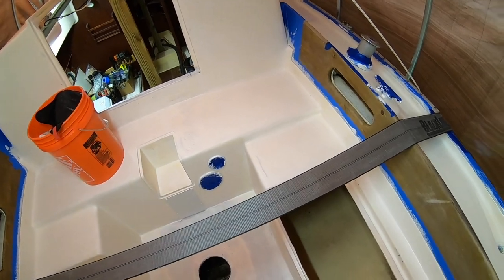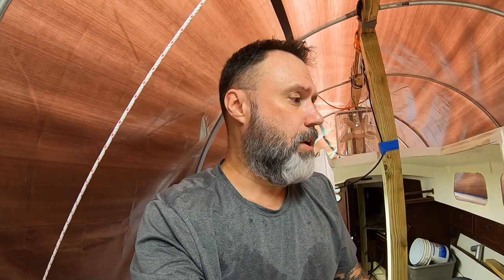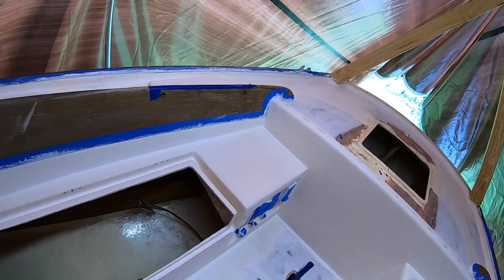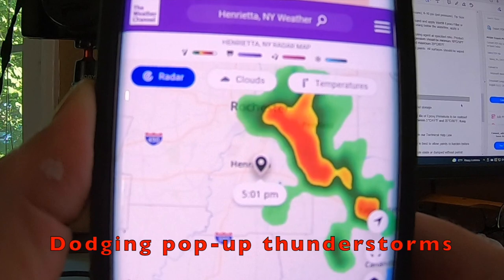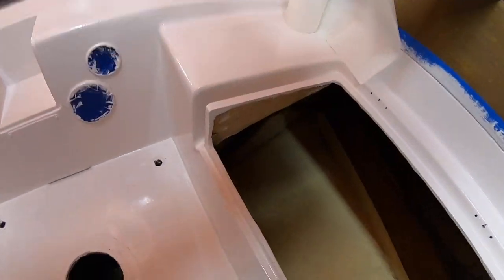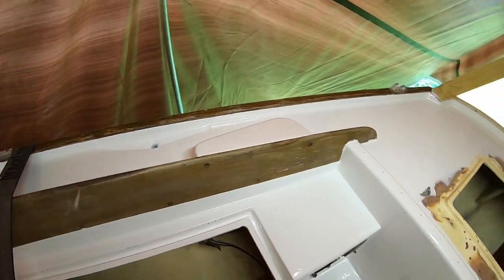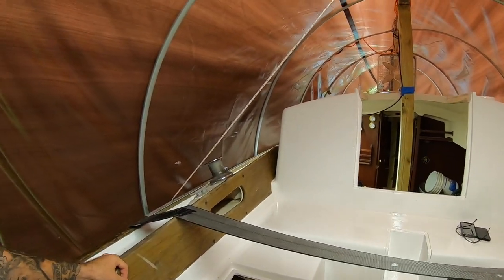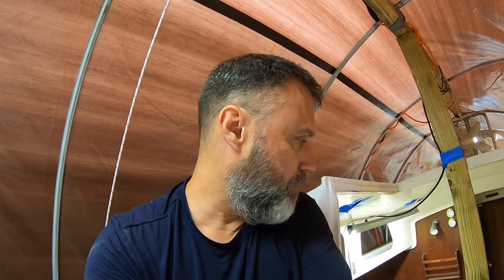Episode 11 - Painting the deck with Interlux Perfection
In this episode, I put two coats of Interlux Perfection paint on the deck of my Alberg 30.